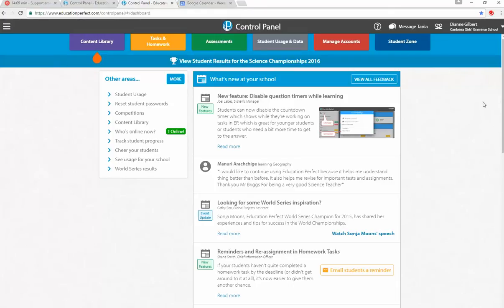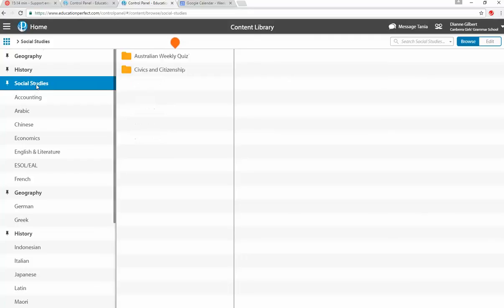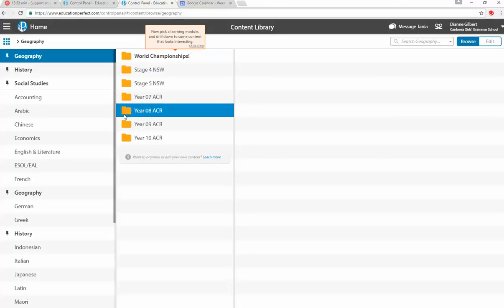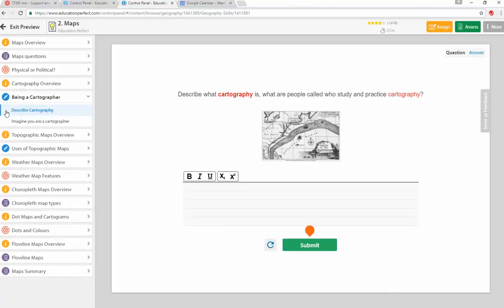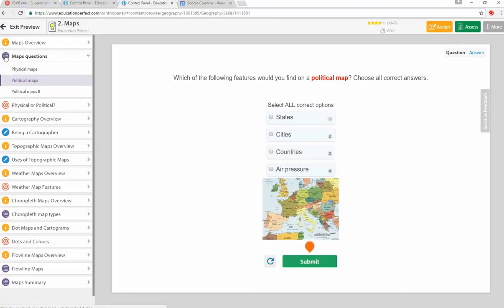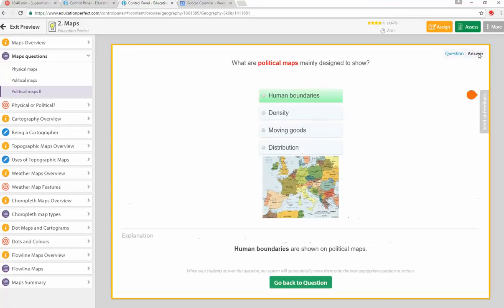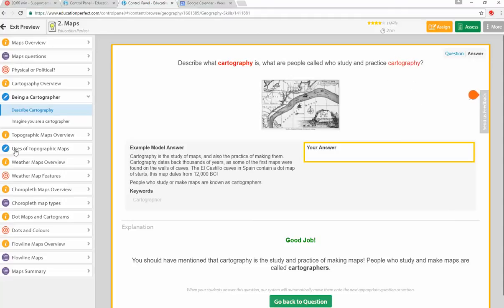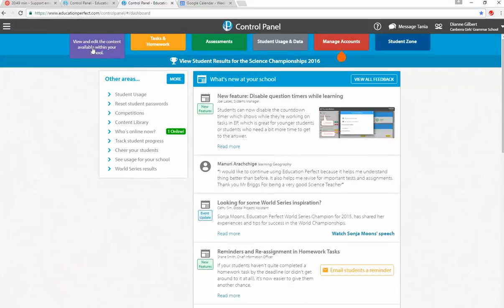CanberraGGS Humanities BrowseContent 2016